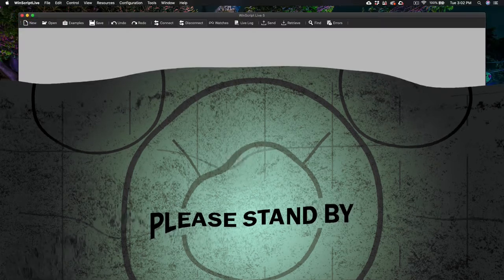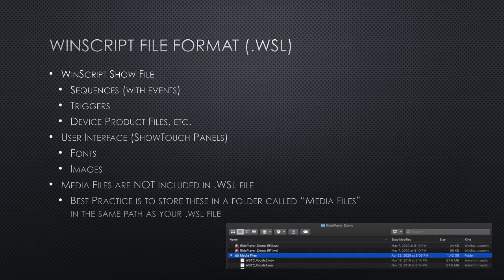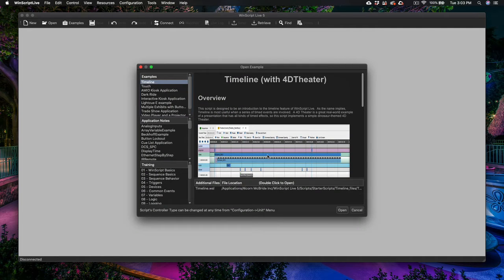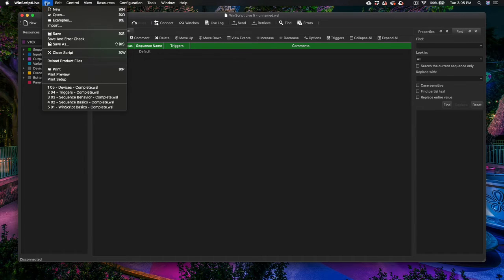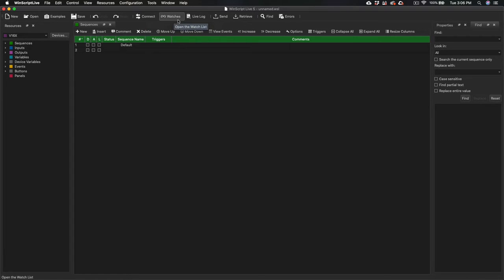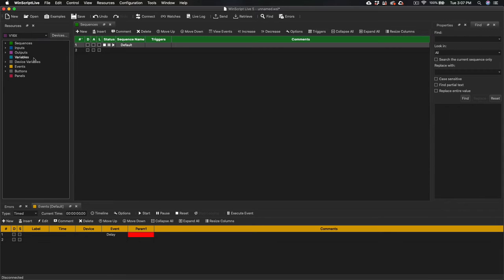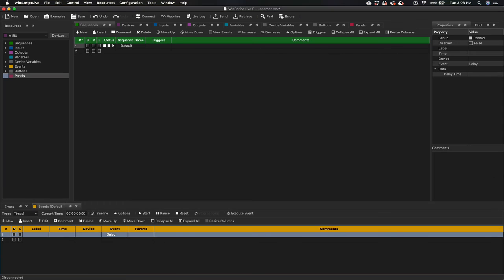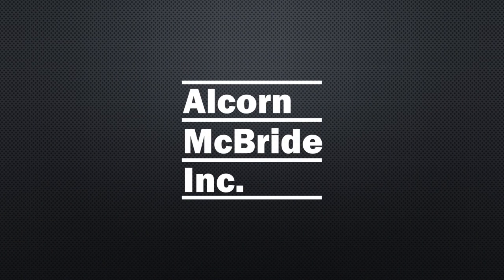Alcorn McBride Academy – Intro to Show Control – WinScript Intro